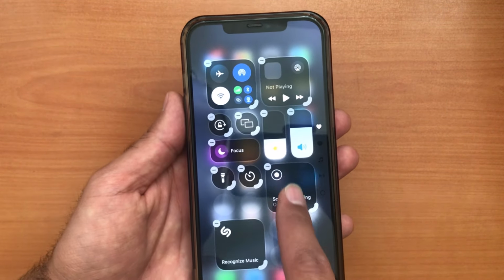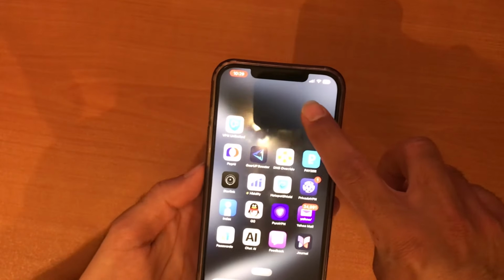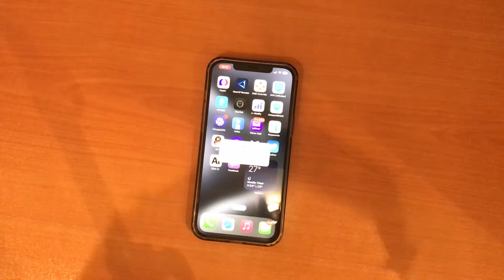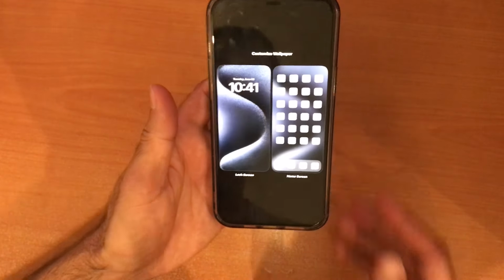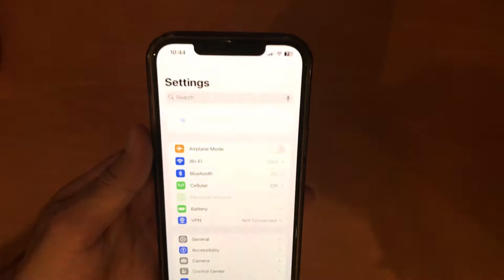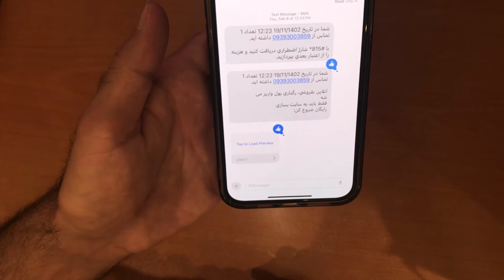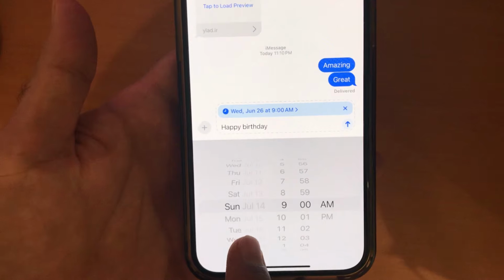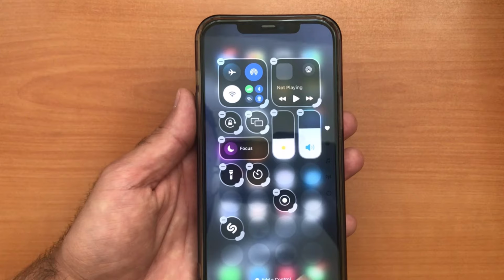Ultimate Guide to iOS 18 Top 5 Features Every Apple Fan Must Know!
Unlock the power of iOS 18 with our Ultimate Guide! 🚀📱 We're revealing the top 5 features that will transform your iPhone experience. From enhanced customization to innovative messaging, iOS 18 is packed with updates every Apple fan needs to know.
In this video, we cover:
✅ Customizable Home Screen
✅ Quick Access on Lock Screen
✅ Revolutionary Eye-Tracking Technology
✅ Advanced Messaging with Reply Back and Send Later
✅ Fully Customizable Control Center
Whether you're a tech guru or casual user, these features will revolutionize how you use your iPhone.
[Insert links to related videos here]
Follow us for daily Apple tips and news:

Video Chapters
0:00 - Introduction to iOS 18's Game-Changing Features
0:49 - Customizing Your Home Screen
3:18 - Personalizing Your Lock Screen
6:19 - Eye Tracking Technology for Accessibility
7:47 - Enhanced Messaging: Reply Back Feature
8:17 - Text Effects and Send Later Function in Messages
10:36 - Customizing Your Control Cente